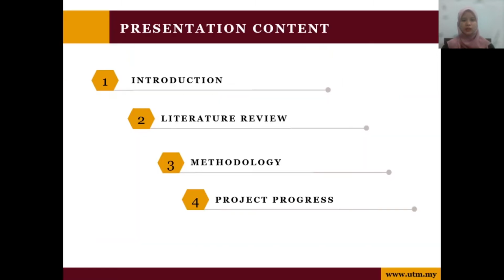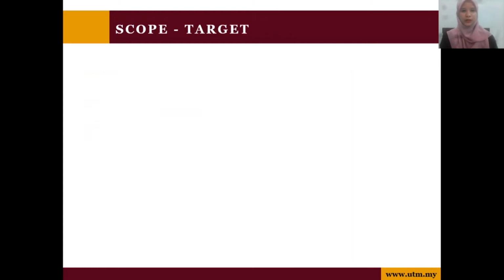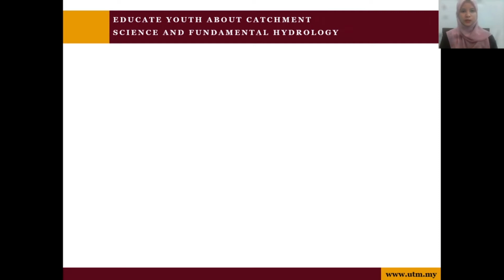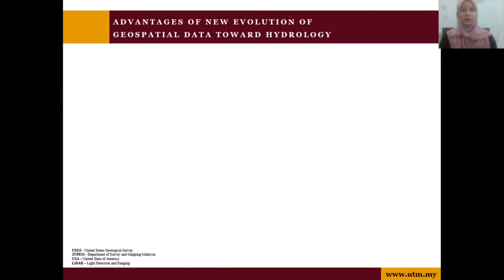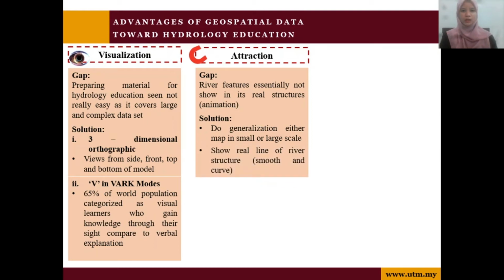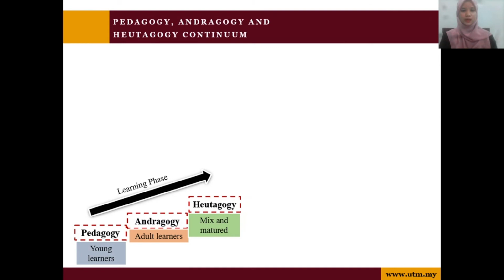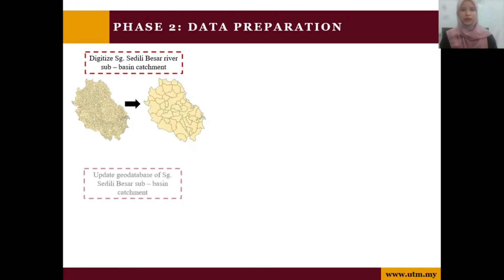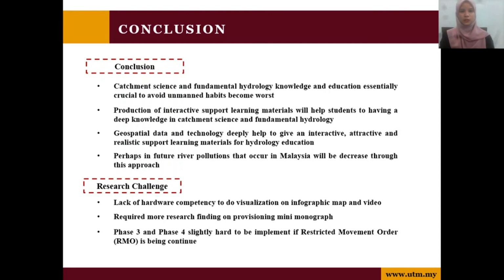SGHG4602 UNDERGRADUATE PROJECT 1_ PROPOSAL DEFENSE_ARNI NAZIRA BINTI ABDUL RAZAK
This presentation is to full fill the requirement of Undergraduate Project 1. I would like to say thank you to my supervisor, Dr Muhamad Rizaludin Bin Mahmud as his guardian through this first project implementation. Therefore, I would like to say thank you for my lecturer that being panel to evaluating my proposal defense.